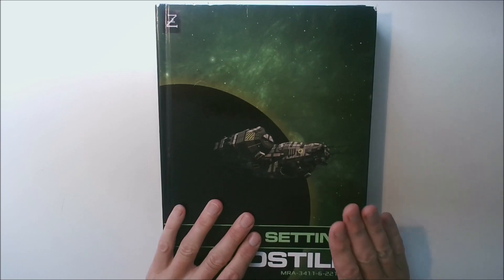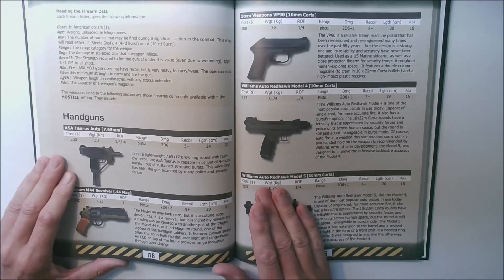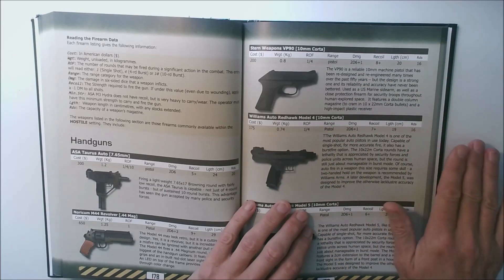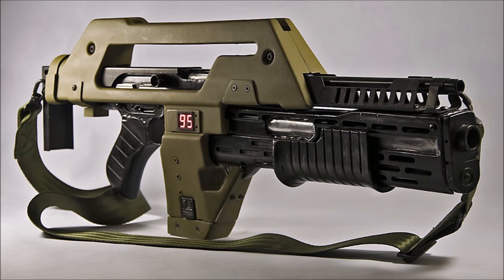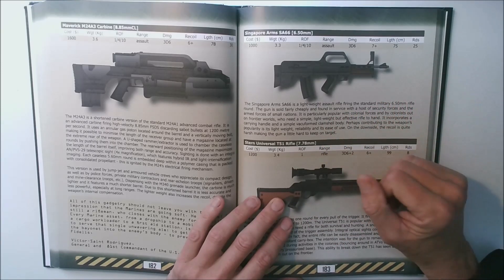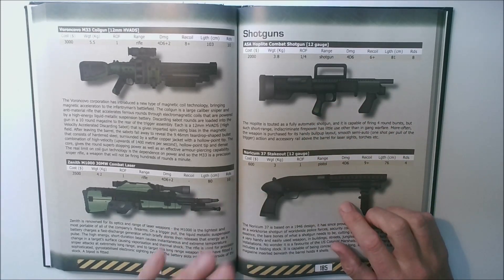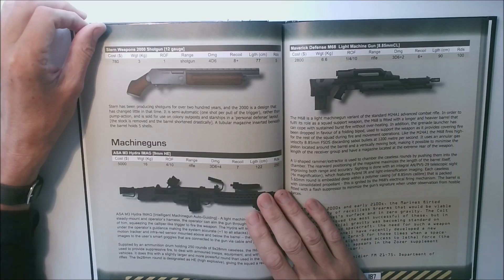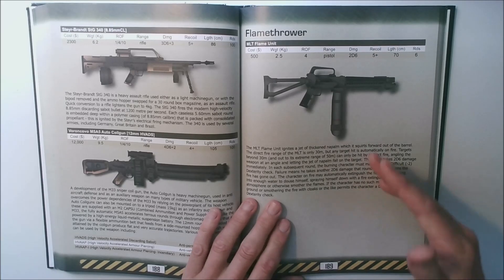HOSTILE RPG - Inspiration for the Guns!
The Hostile Roleplaying Game is published by Zozer Games, and comes as two books: Rules and Setting. Find out where the inspiration for some of the game's futuristic firearms in the Setting book, came from! The artist Ian Stead (and Hostile's co-developer) is responsible for creating the clean, concise and beautiful drawings of the firearms in the Hostile books.